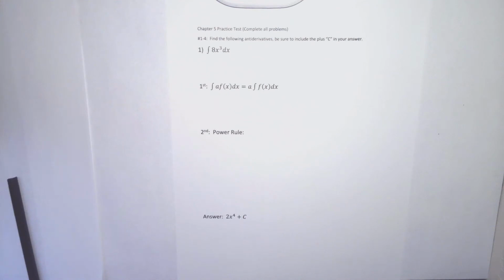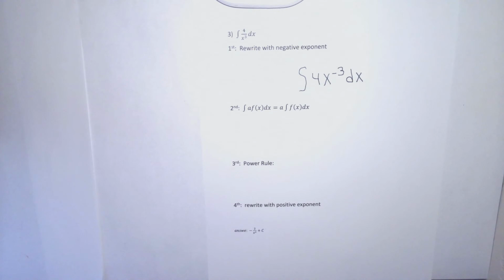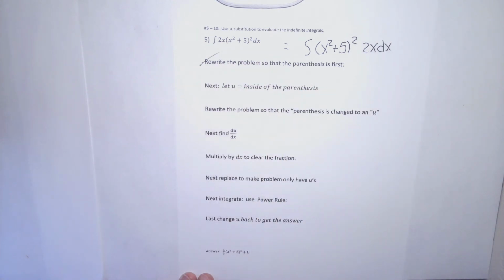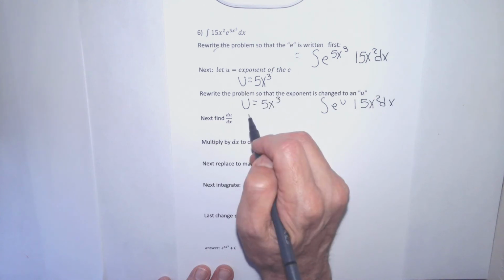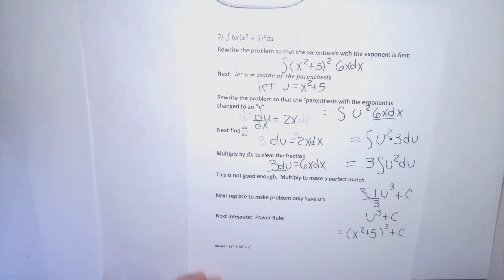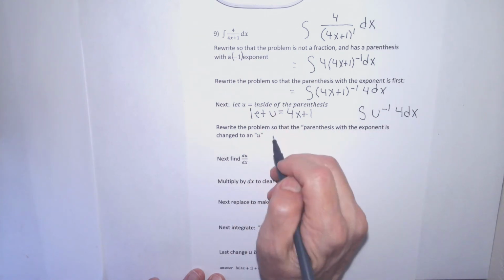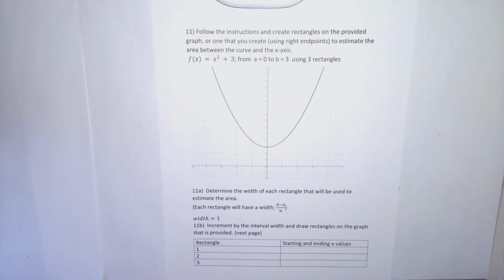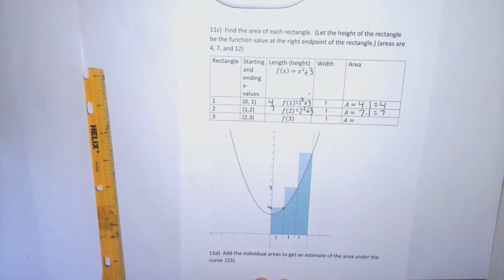Chapter 5 practice test part 1 of 2